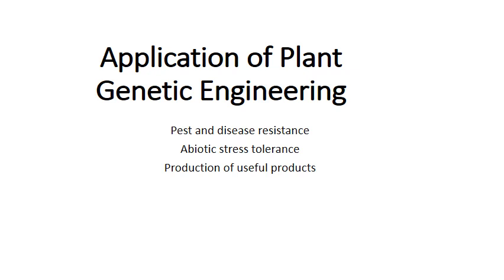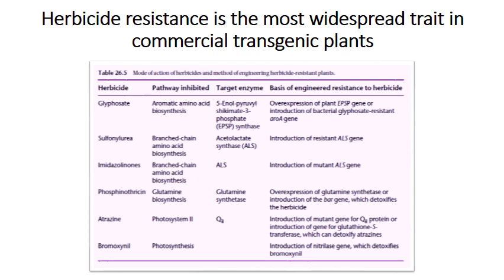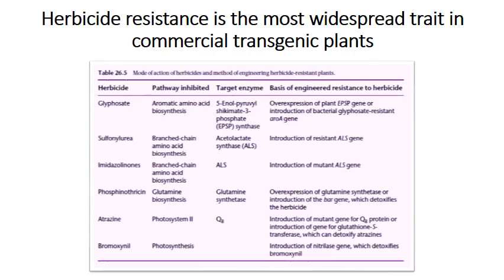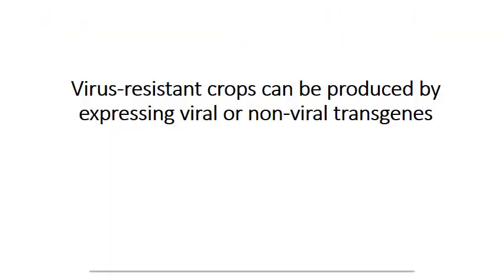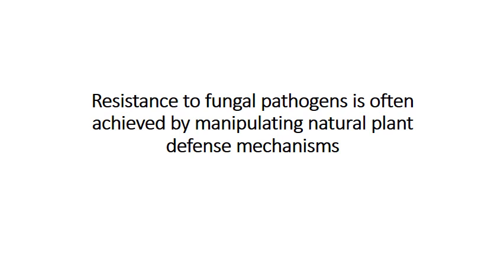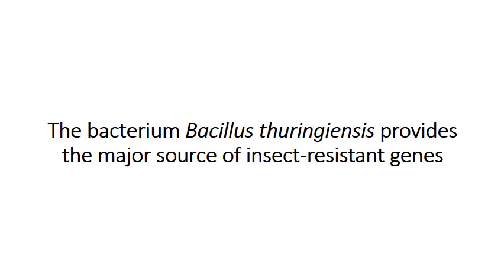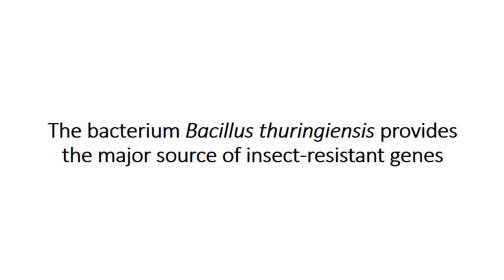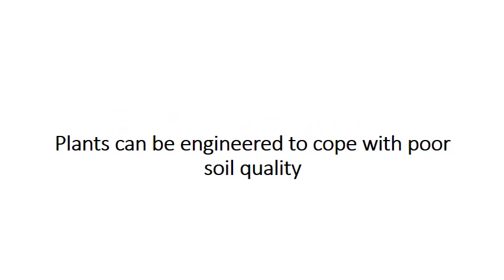Plant Genetic Engineering